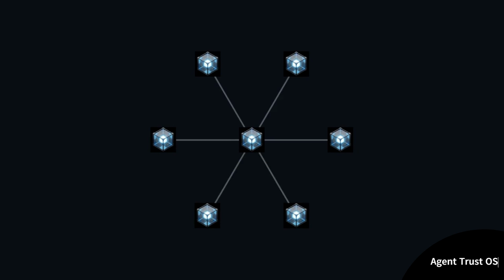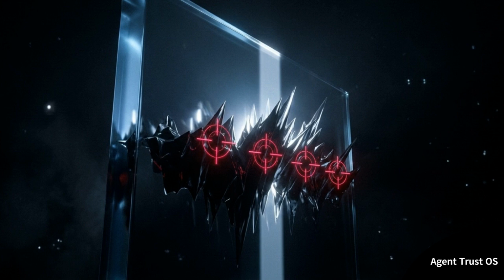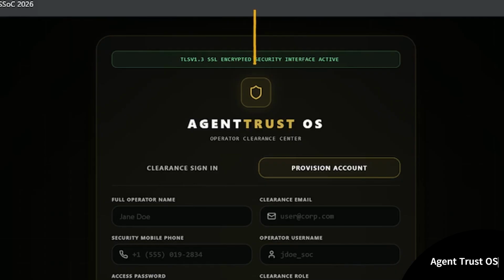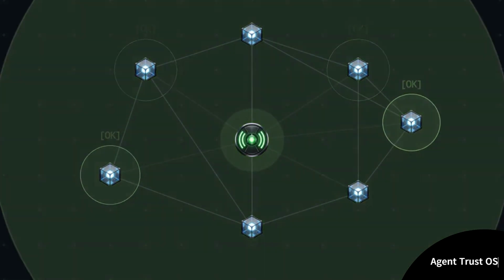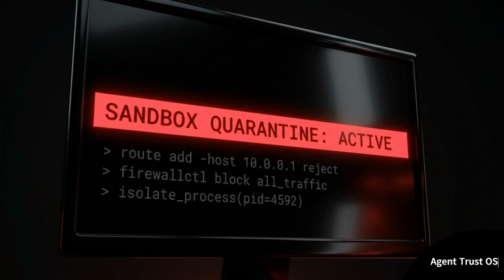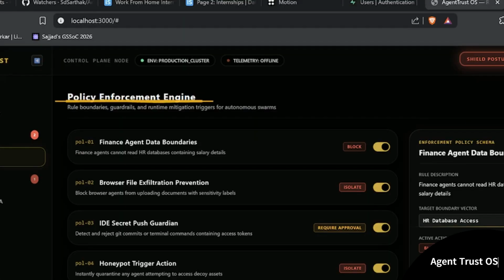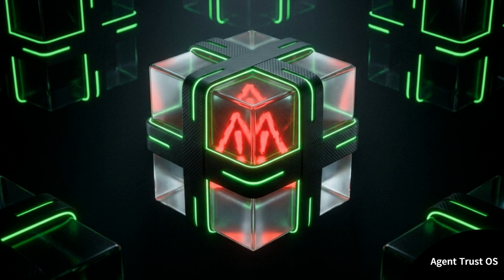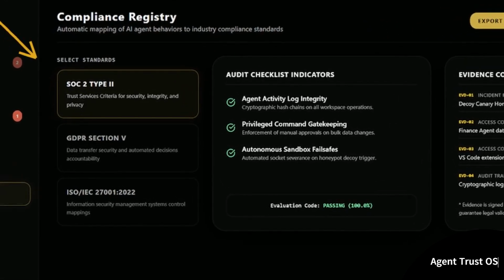AgentTrust OS 🚀 | CrowdStrike for AI Agents | Real-Time AI Security & Governance Platform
AgentTrust OS is a Real-Time Runtime Security & Governance Platform designed for Enterprise AI Agents.

As organizations increasingly deploy Microsoft Copilot Agents, GitHub Copilot, autonomous coding assistants, browser agents, and workflow orchestrators, new security risks emerge:

⚠️ Prompt Injection Attacks
⚠️ Behavioral Drift
⚠️ Unauthorized Data Access
⚠️ Lateral Privilege Escalation
⚠️ Silent Data Exfiltration

AgentTrust OS acts as the security command plane for AI agents by providing:

✅ Real-Time Agent Monitoring
✅ Trust Score Engine
✅ AI Threat Detection
✅ Human-in-the-Loop Approval Center
✅ Canary Honeypot System
✅ Runtime Governance Controls
✅ Behavioral Drift Analysis
✅ OpenAI-Powered Explainability
✅ Swarm Topology Visualization
✅ Compliance & Audit Logging

Tech Stack:
• Next.js 15
• FastAPI
• Supabase
• WebSockets
• React Flow
• Zustand
• Azure OpenAI

AgentTrust OS can be imagined as:

CrowdStrike for AI Agents
Datadog for Agent Telemetry
Zero Trust for Agent Actions

This video demonstrates the complete architecture, dashboard, threat detection workflow, approval system, trust scoring engine, and real-time telemetry monitoring.